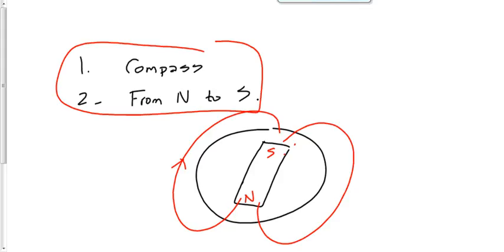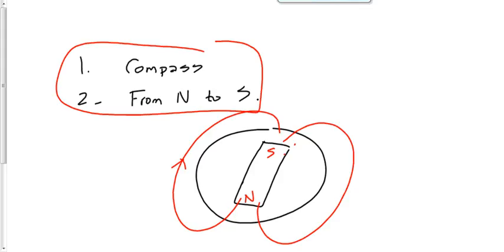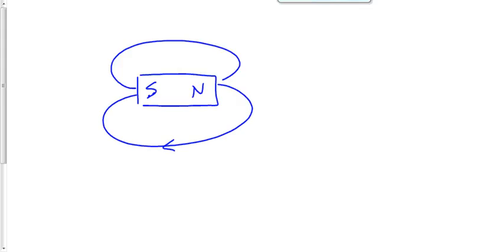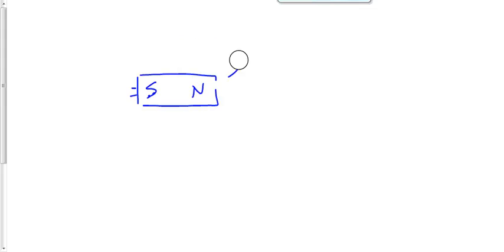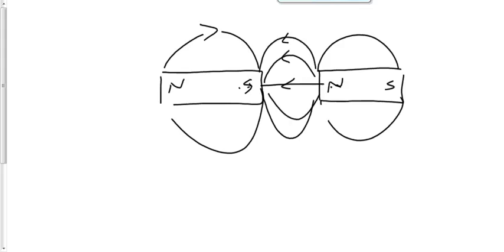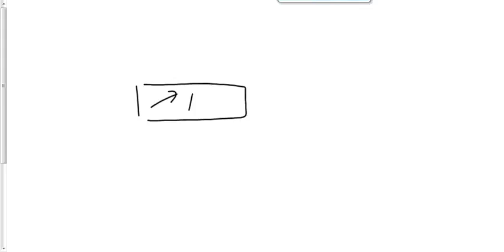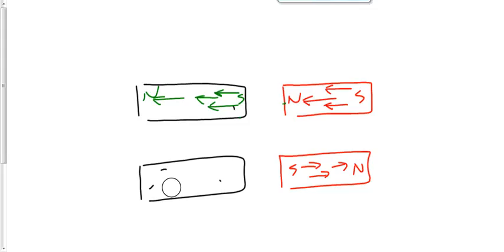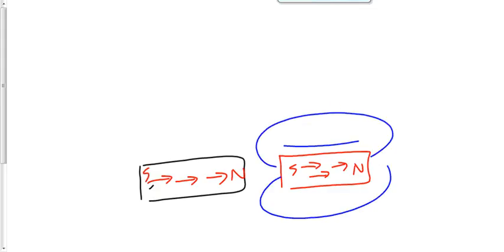(303-P3016S) Review of Introductory Magnetism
Review of the unit so far.